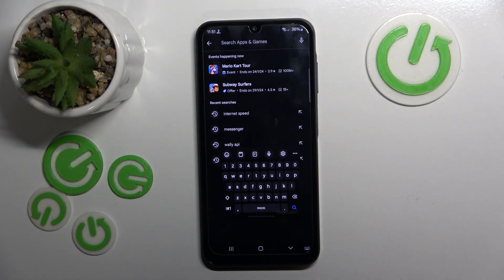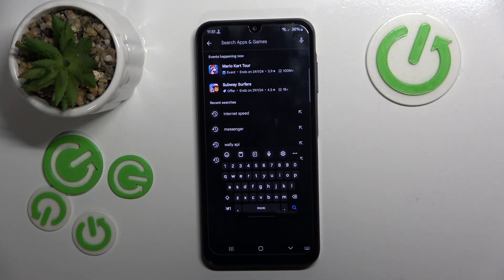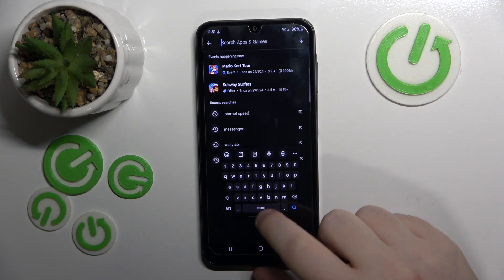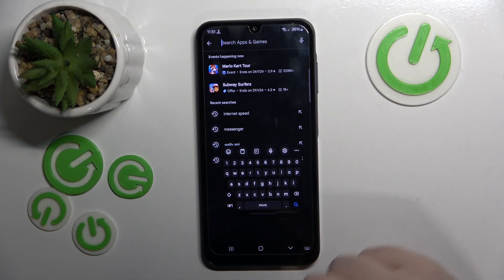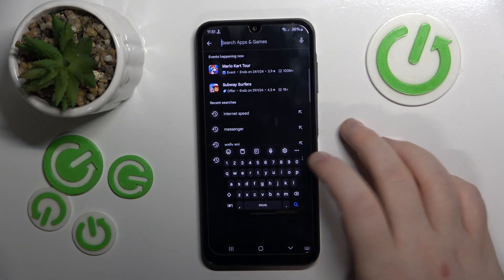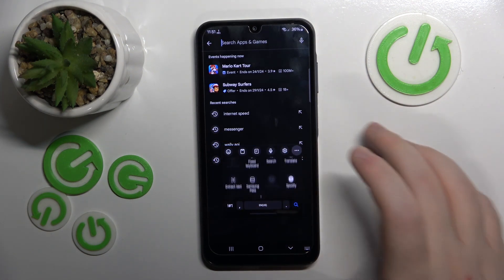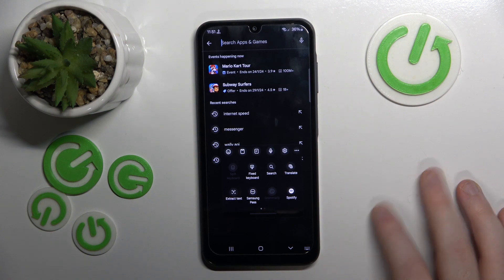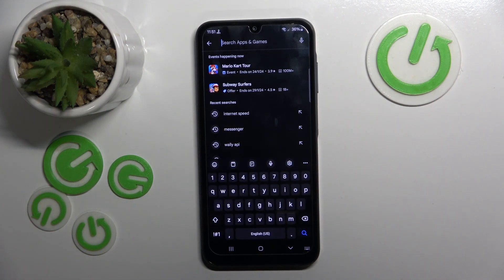How to Close Floating Keyboard in Samsung Galaxy A15 - Keyboard Settings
Did you keyboard start floating on the screen of your Samsung Galaxy A15 and you don’t know how to close it? Watch this short tutorial video and discover how to get into the keyboard settings and disable the floating keyboard. To find out more useful tricks and tips for many different devices, simply visit our Youtube channel.

How to disable floating keyboard on SAMSUNG Galaxy A15? How to bring back a normal mode of the keyboard in SAMSUNG Galaxy A15? How to turn off the floating keyboard on SAMSUNG Galaxy A15? How to close floating keyboard on SAMSUNG Galaxy A15? How to change the floating keyboard to normal on SAMSUNG Galaxy A15? How to fix floating keyboard on SAMSUNG Galaxy A15?